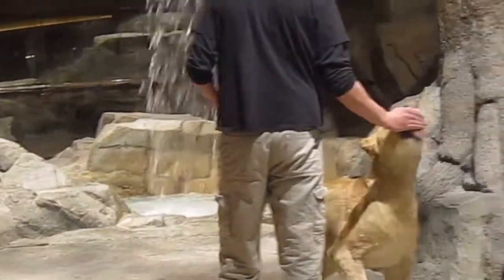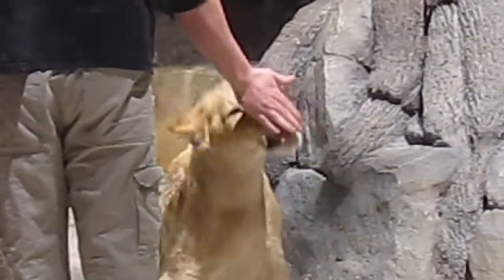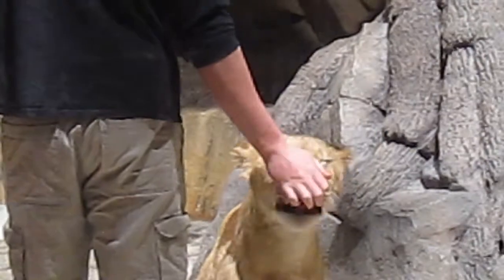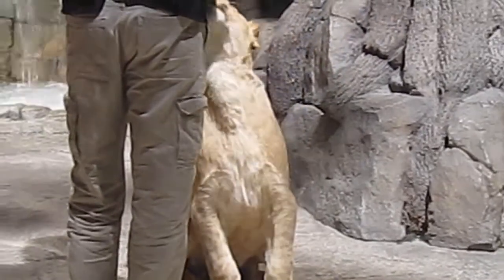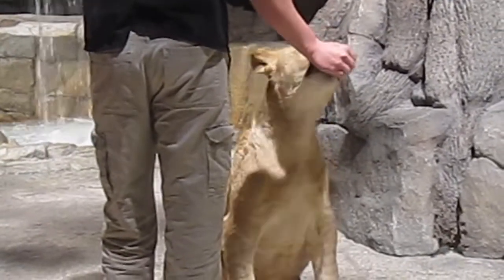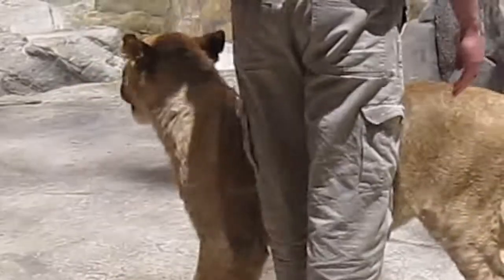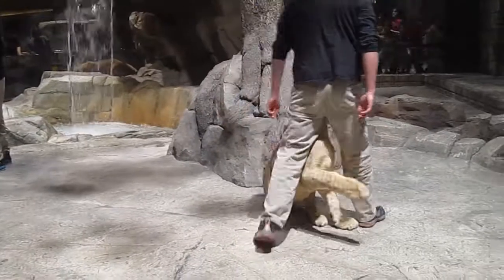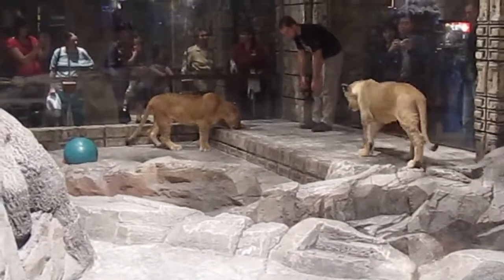MGM Grand Las Vegas Lion Habitat with Lions Feeding Playing Show and Tell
Recorded during MGM Grand Lion Habitat demostration.

PS: I'm an animal lover and I love going to zoos (and aquariums). I also love sharing my zoo experiences with fellow animal lovers by posting zoo pics/videos I took during the visits. I'm not a professional photographer so my pics/videos are limited in scope and reflect only my personal impressions.  However, they were made out of admiration, love and respect for the animals.

The zoos I visited are accredited by the Association of Zoos and Aquariums of America and they have met high standards in providing excellent care for their animals.  Keeping them in captivity is not ideal but it's a compromised solution to keep them from being poached, killed and becoming extinct.  I believe zoos are essential in sustaining conservation and promoting awareness and appreciation for the various animal species of our precious planet.

This is my personal blog and I don't represent any zoo. If anyone has any issue or concern regarding the animals depicted please address it with the zoo directly.